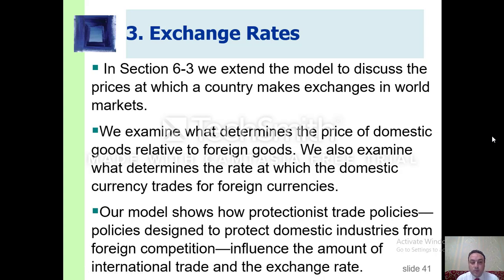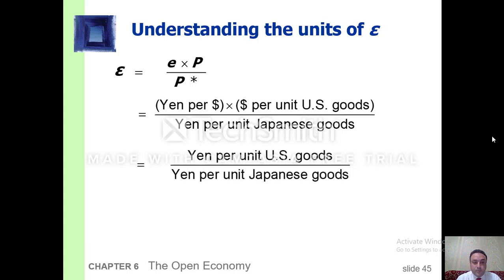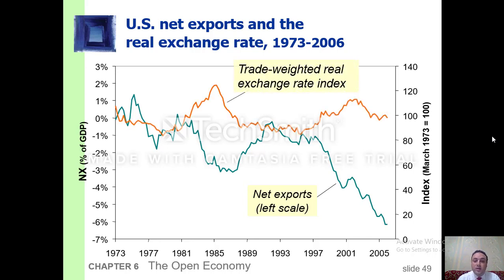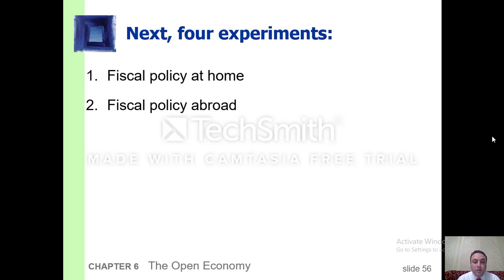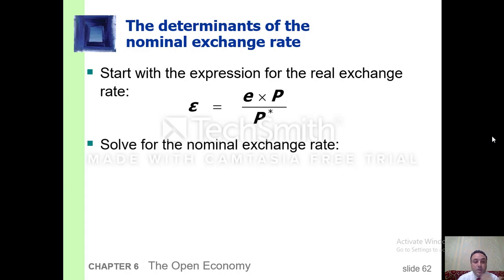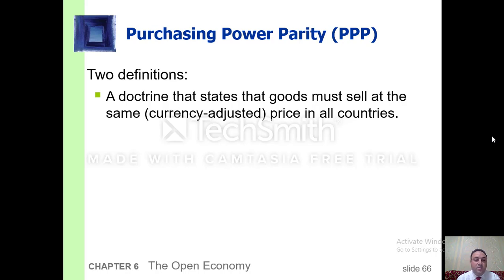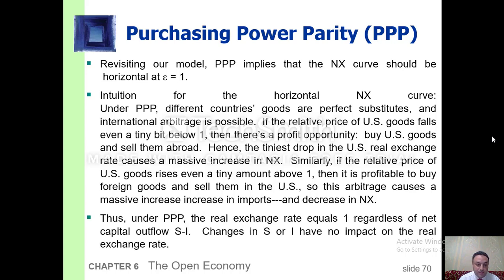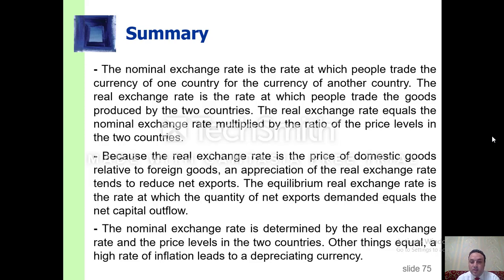Macroeconomics - The Open Economy 3